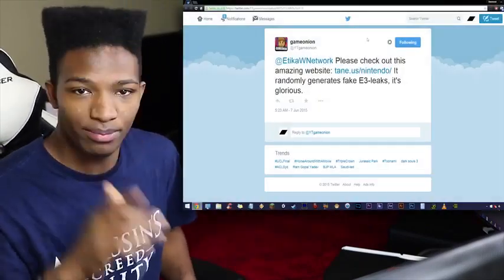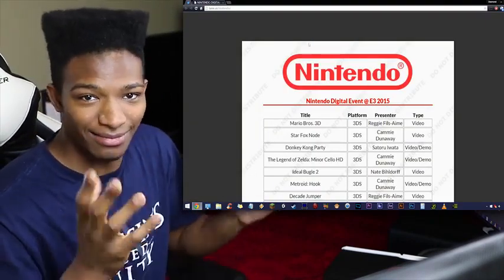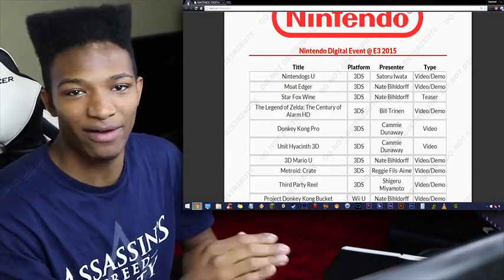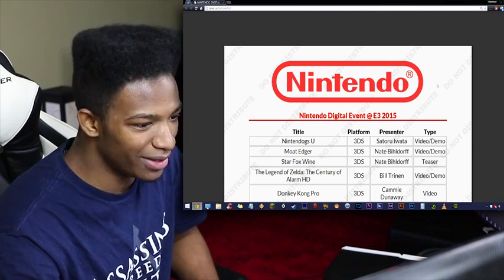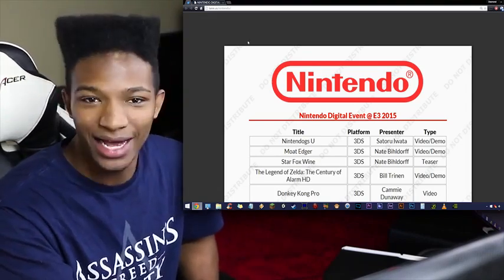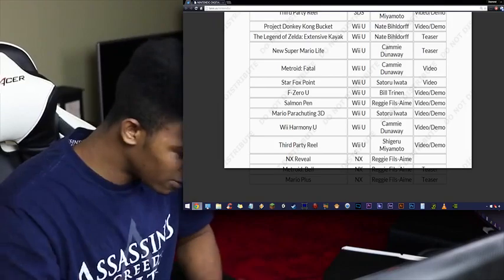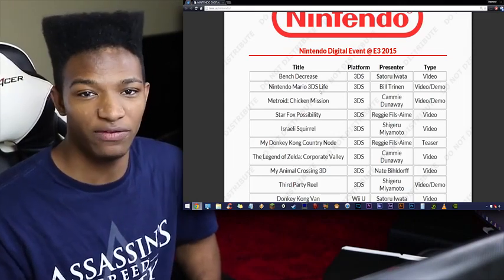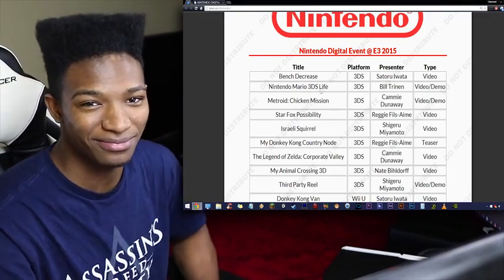Create your own Fake E3/Nintendo Direct Leak Sheets ANYTIME YOU WANT!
Original Upload Date: June 7th, 2015